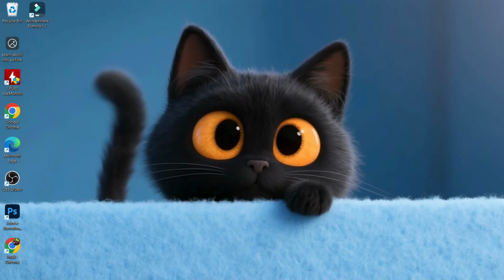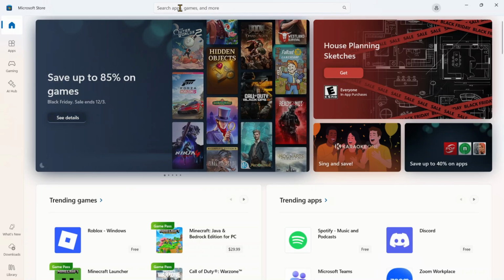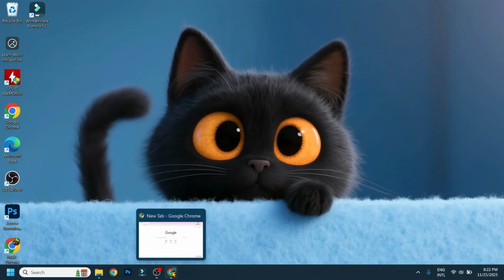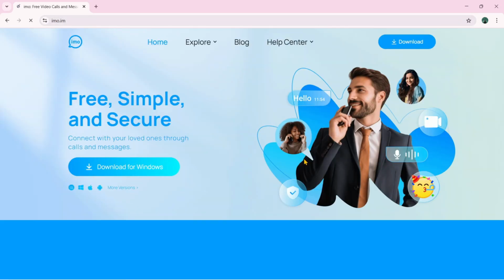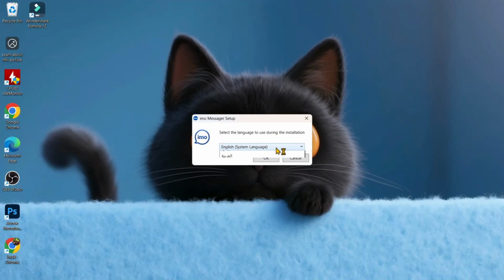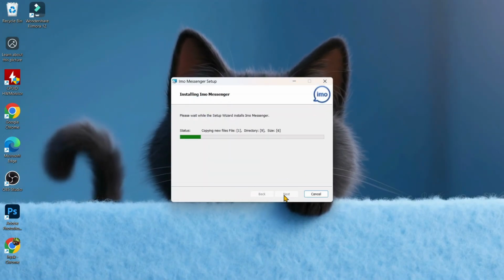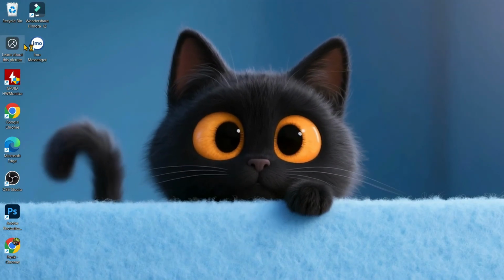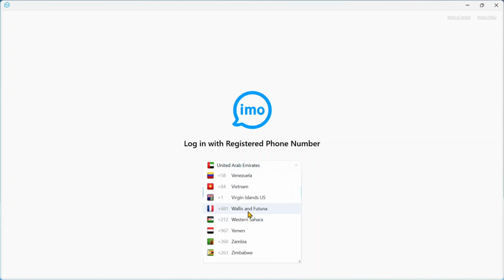How to Install Imo in Laptop Windows 10/11 | Download IMO on PC/Computer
how to install imo in laptop windows 11/10 - There are two ways to install imo on a laptop. The first is through the Microsoft Store, and the second is to install it manually by downloading the imo app file from a browser.

You can choose one of two methods. Once imo is successfully installed on your computer, you can log in to your imo account using your mobile phone number. Therefore, you must have an account to log in to the imo app on your PC or laptop.

*this video is related to :

how to install imo in laptop
install imo in laptop
download imo in laptop
how to install imo in laptop windows 11
how to install imo in pc windows 10
how to install imo app in laptop
download imo
install imo
imo for pc
imo for pc windows 10
imo for pc windows 11
imo for pc
imo download for pc windows 11.